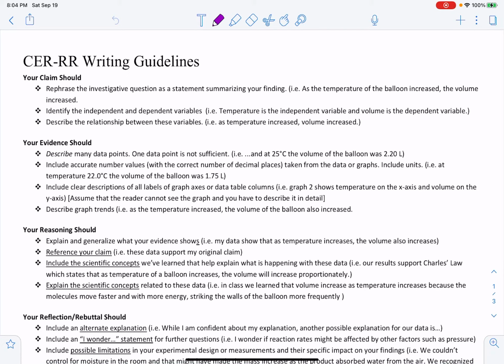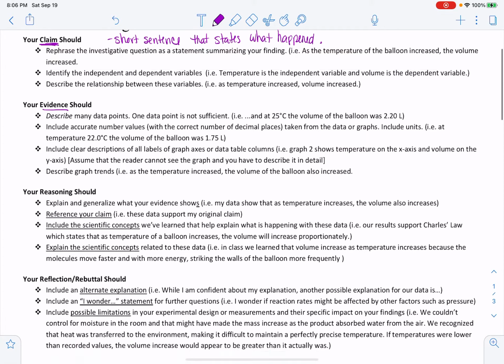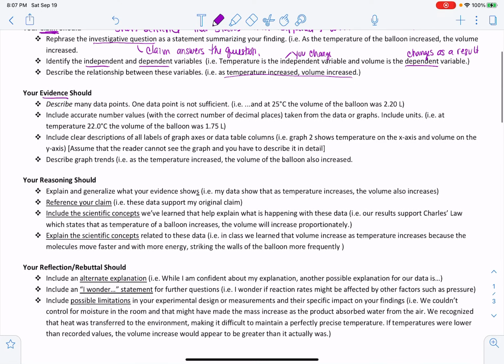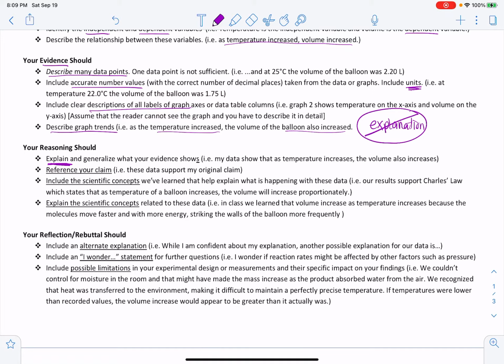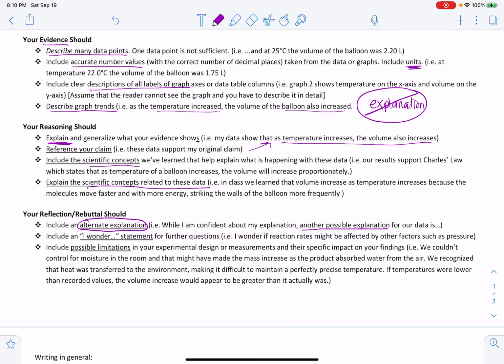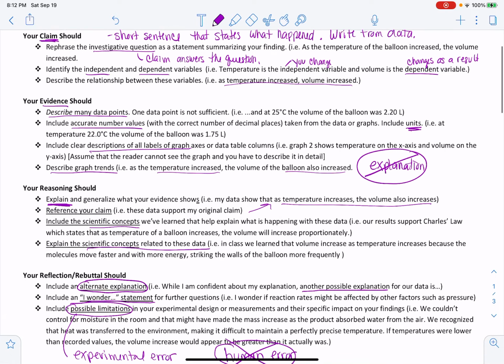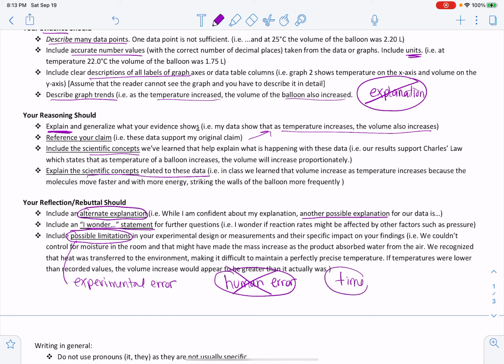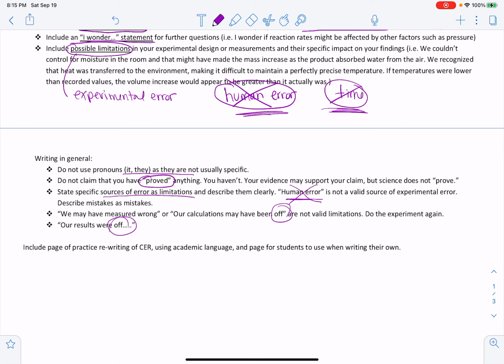Writing a Conclusion: Claim Evidence, Reason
This video will show you how to use data you’ve collected (or obtained from someone else) to make a claim about those data. Cite the data as evidence, and use science knowledge and scientific reasoning to explain how the evidence (data) support the claim.